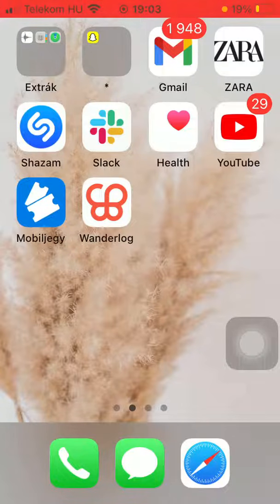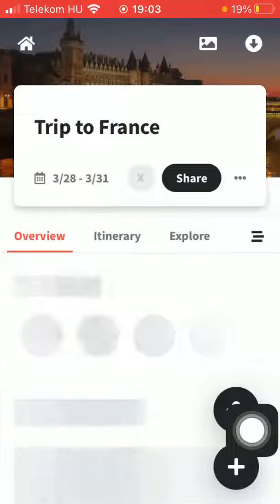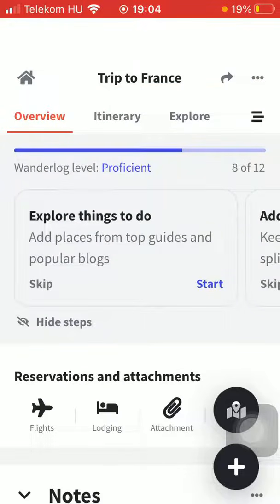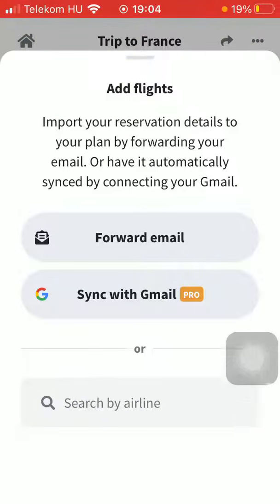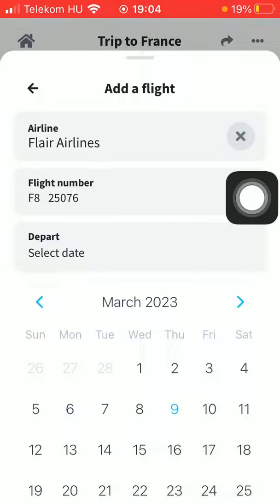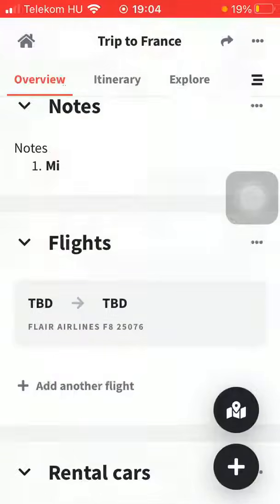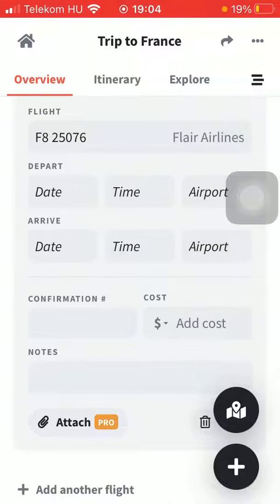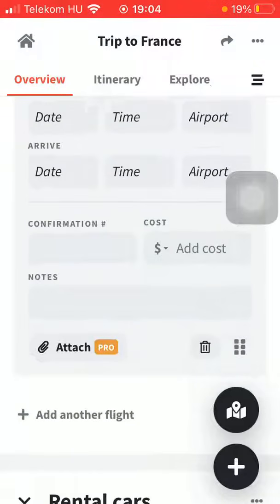How to add flight options to trip plan on Wanderlog?